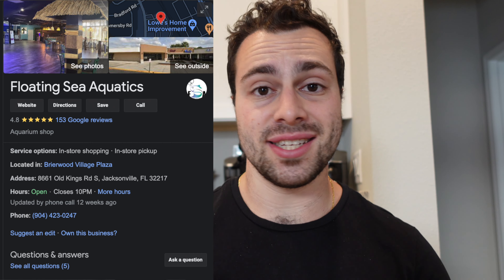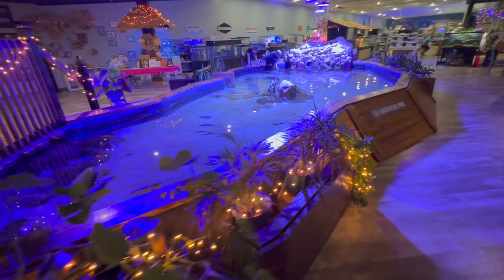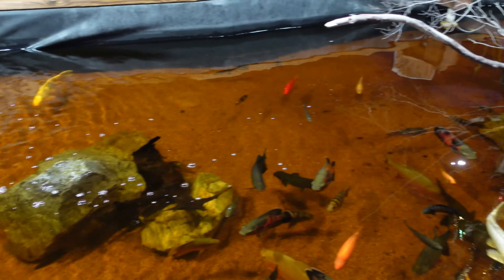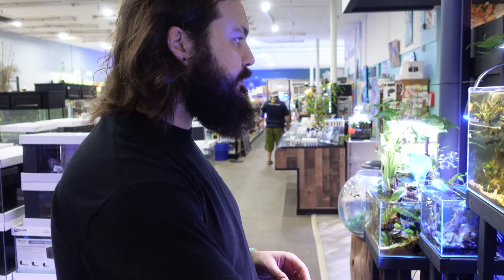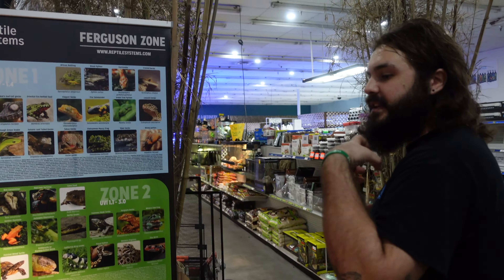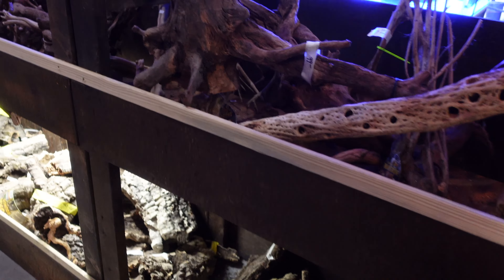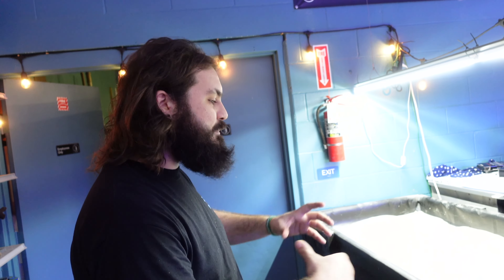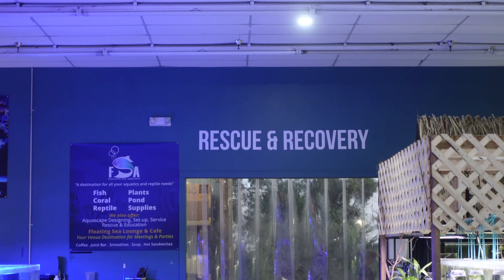*INSANE* AQUARIUM CAFÉ Tour! (4,000gal Pond)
Thank you all so much for watching and your continued support!!!

Title: Pure Imagination
Artist: Future James
Genre: R&B & Electronic